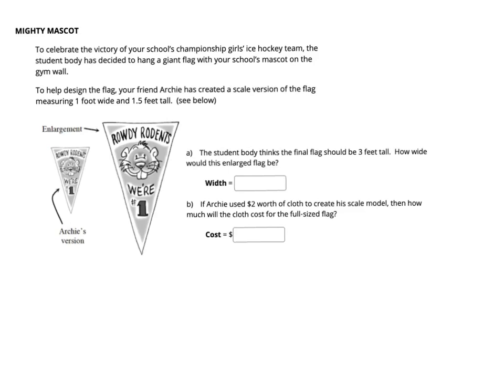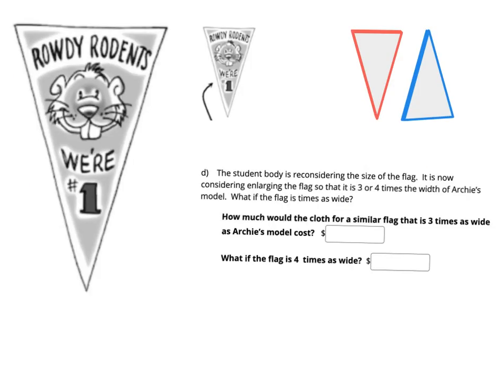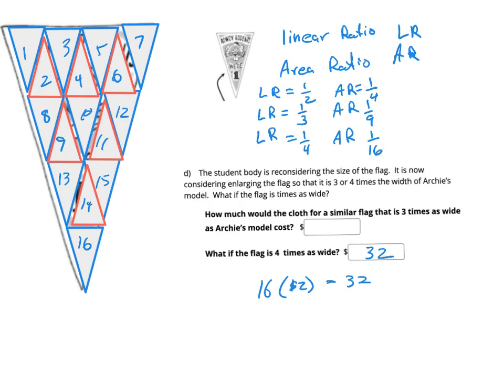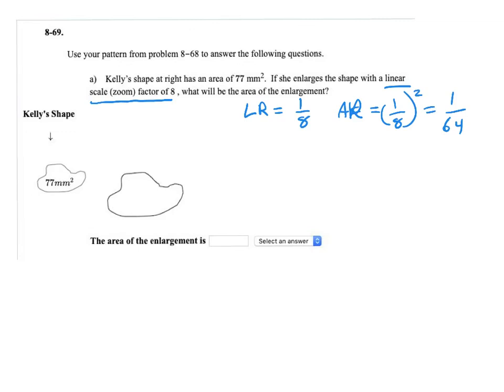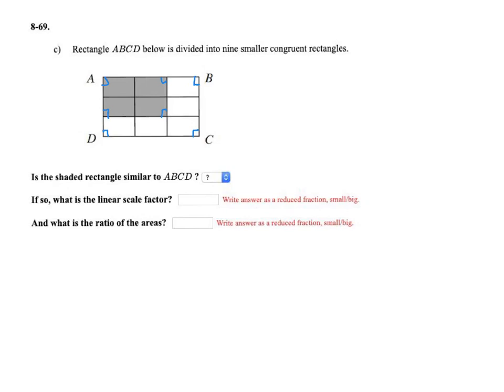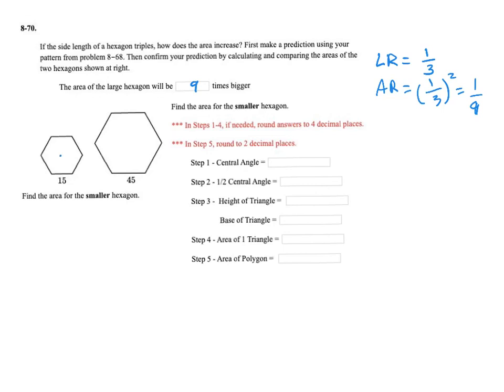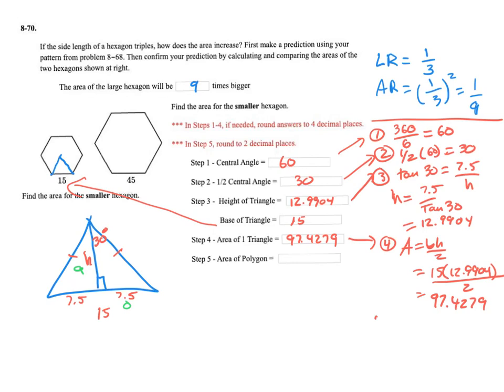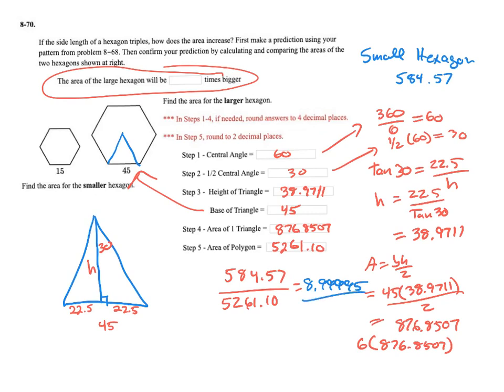8.2.1 Classwork #67-70